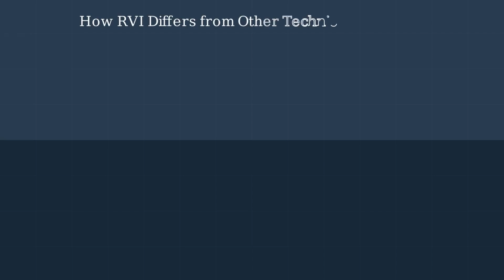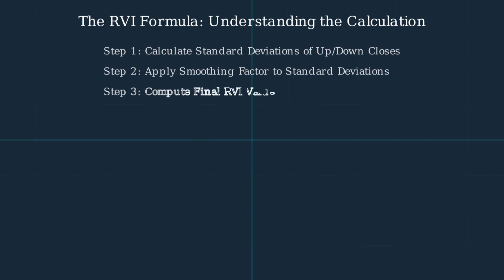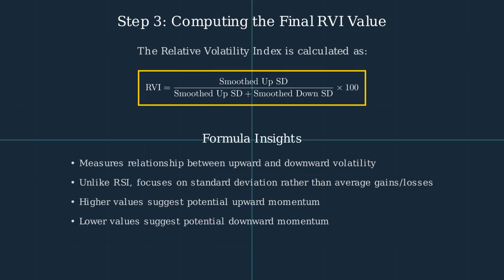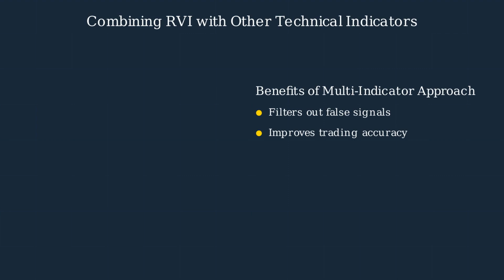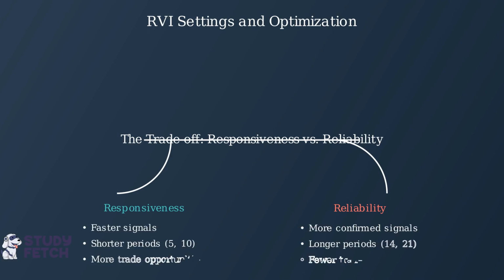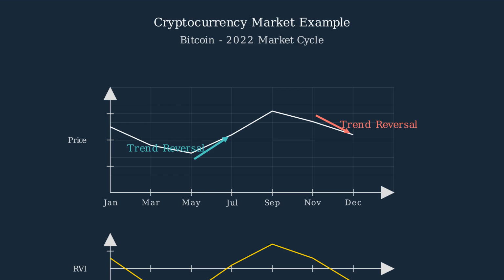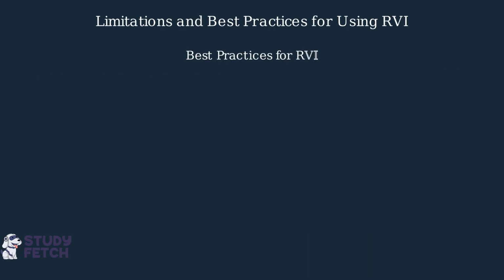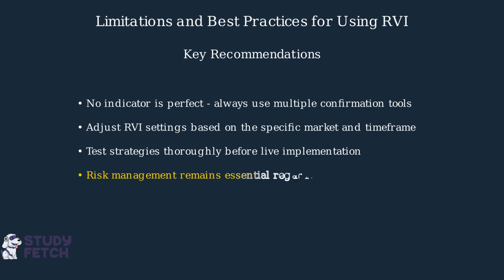How the Relative Volatility Index Predicts Market Movement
The Relative Volatility Index (RVI) measures the direction and strength of volatility, rather than just price movement, to help traders confirm trends. It uses standard deviation instead of price change in its calculation, making it more focused on market turbulence. The RVI oscillates between 0 and 100, with readings above 50 suggesting bullish volatility and below 50 indicating bearish conditions. Traders use the RVI alongside other indicators to spot trend confirmation, reversals, and entry or exit points with greater accuracy.